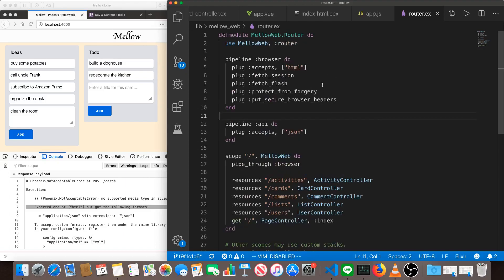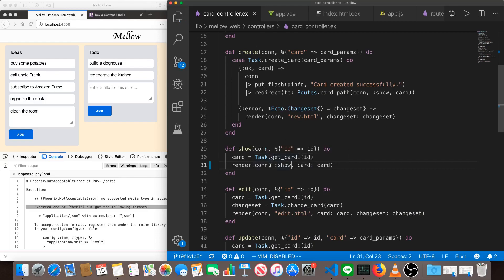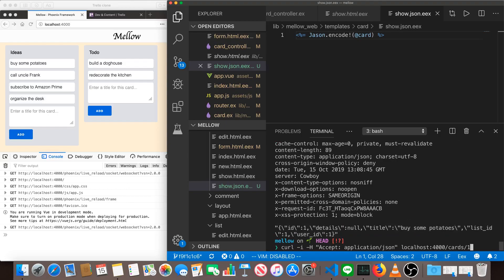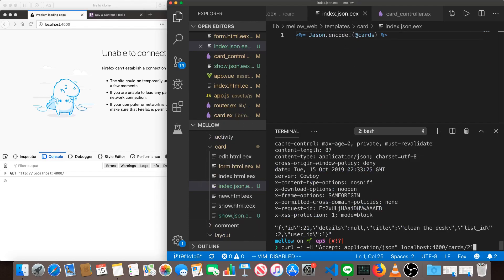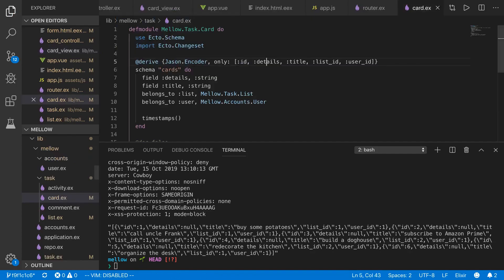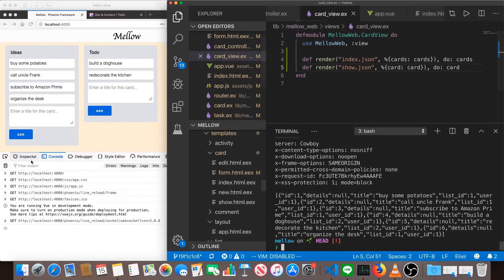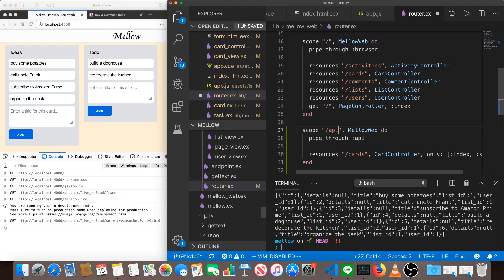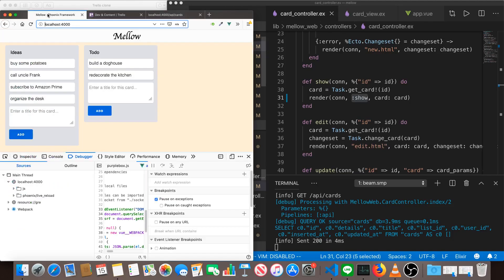Clip: Handling both JSON and HTML requests (Phoenix Framework)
How to create a Phoenix endpoint that can handle both HTML and JSON.